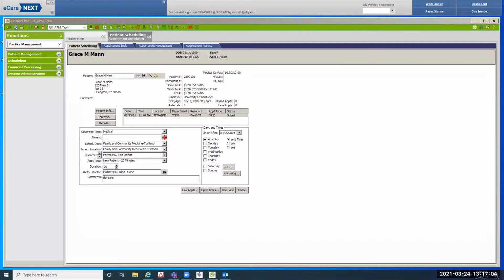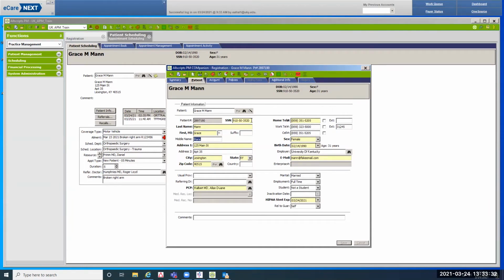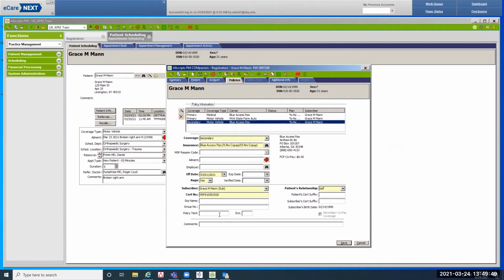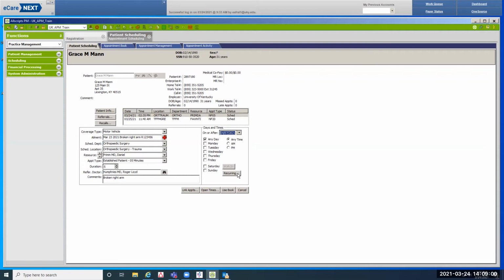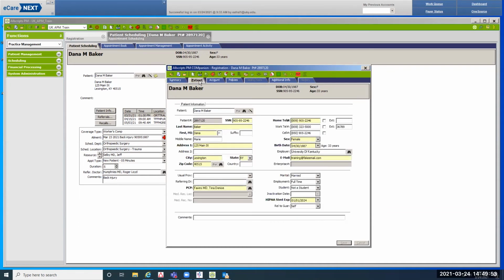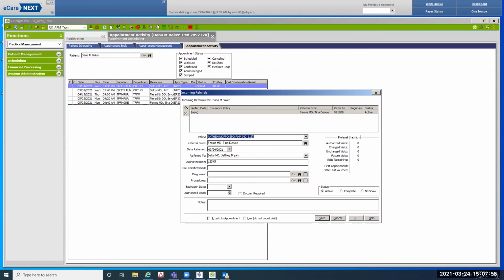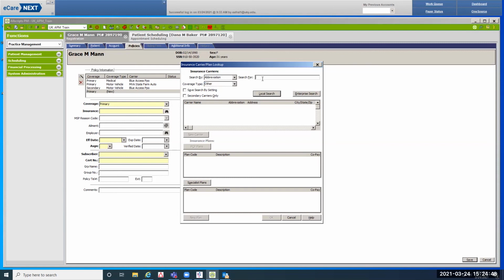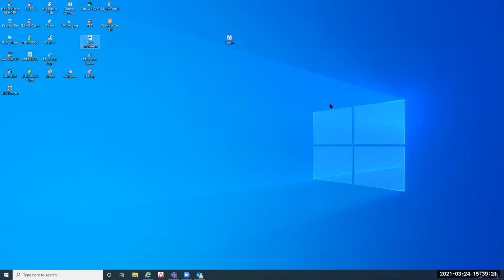APM Advanced Appointment Scheduling